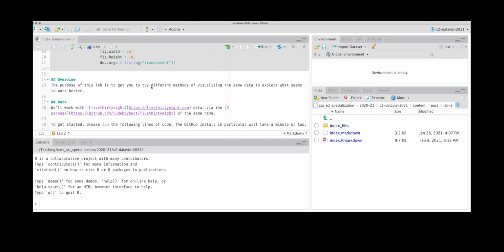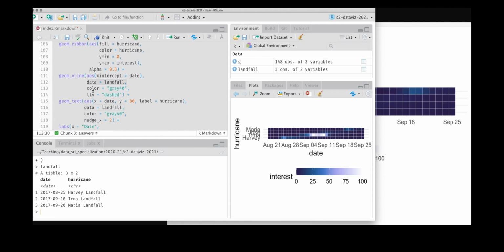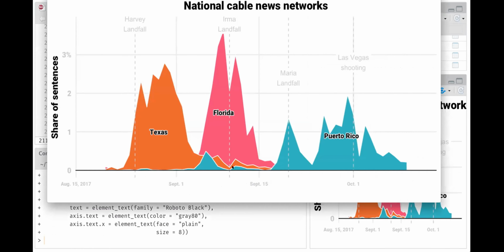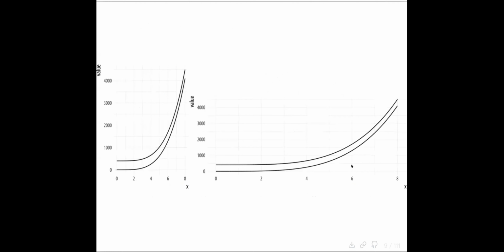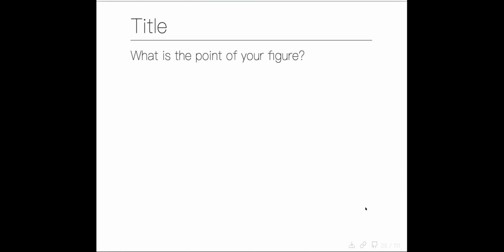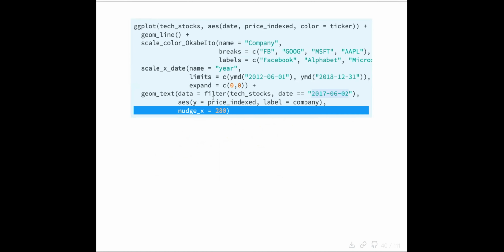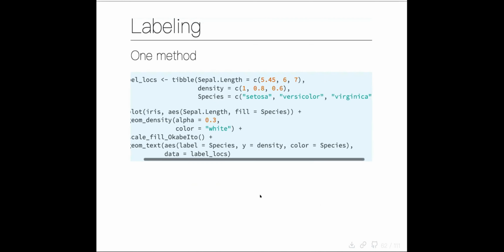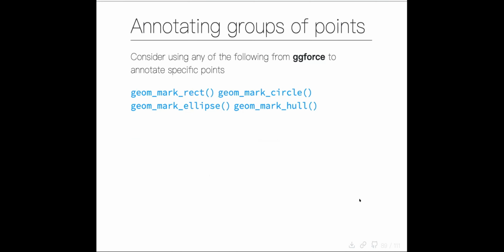w6p1: Plot Refinement